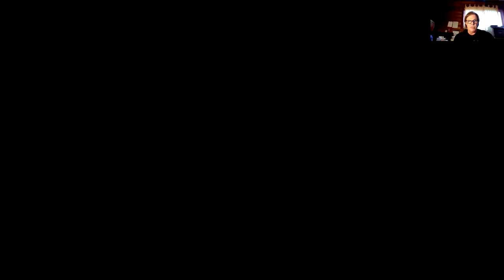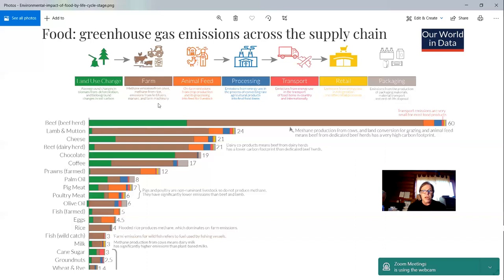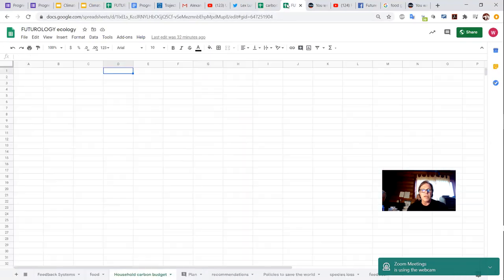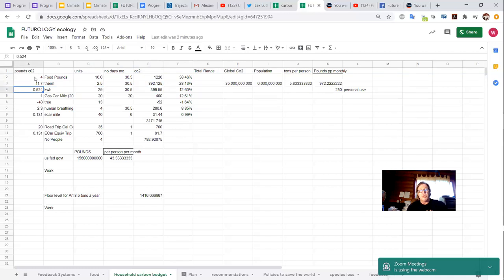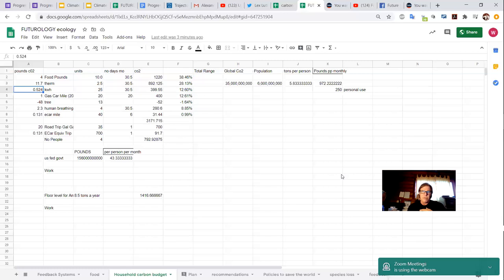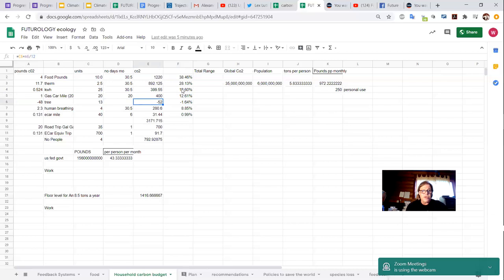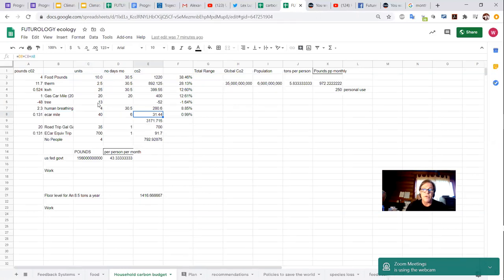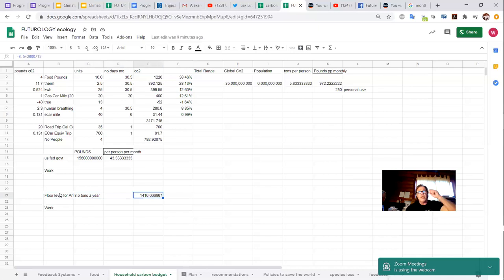Calculating Your Home Carbon Footprint in the age of Abrupt Climate Change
Grab ahold of your utilities bill, copy the spreadsheet. This is much more accurate method than some overly simplistic online Carbon Calculators.